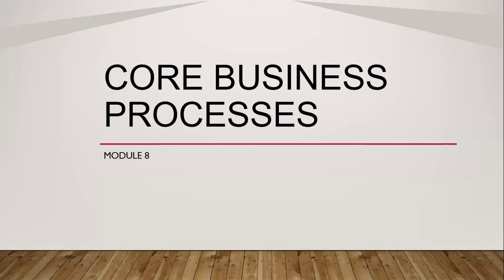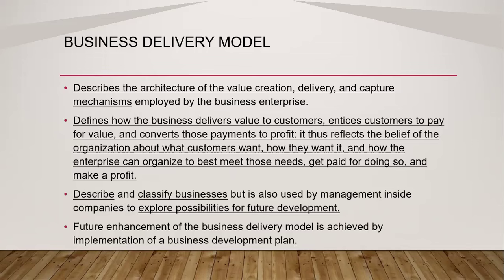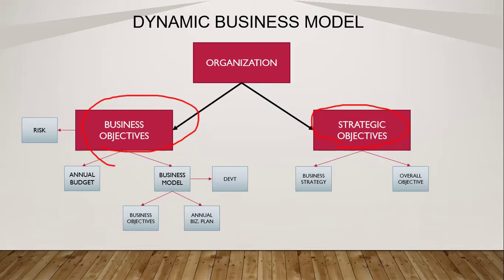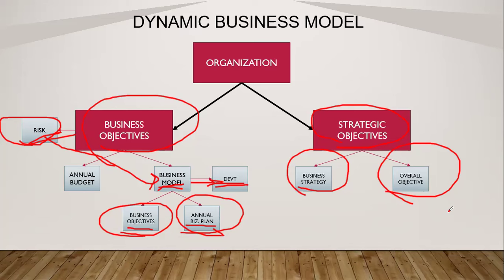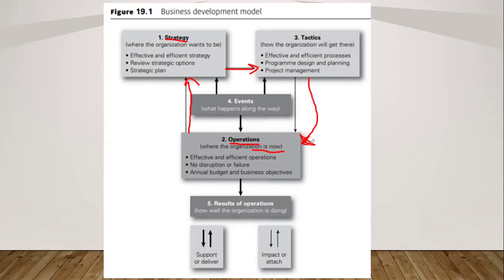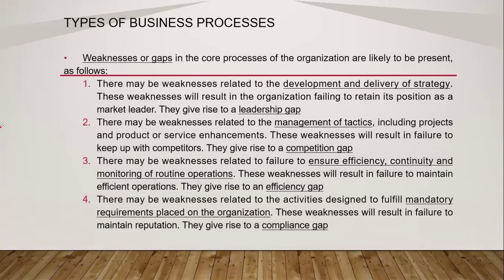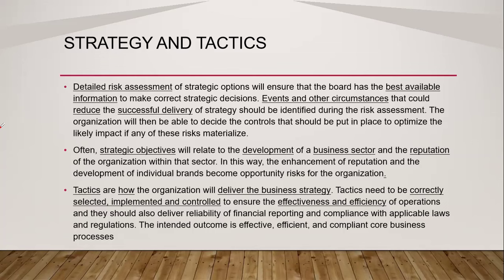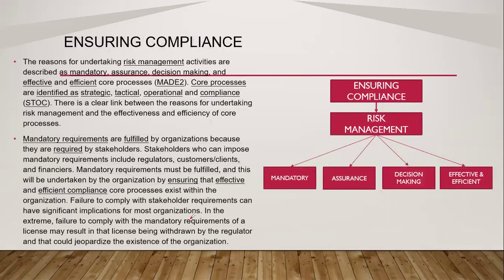CORE PROCESSES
Covers the Core Business Process in an Oragnization